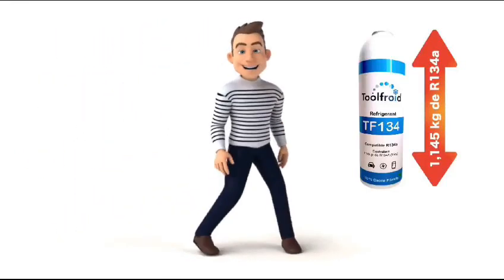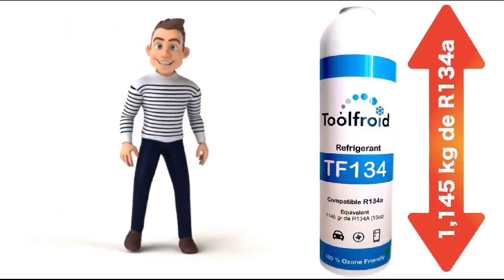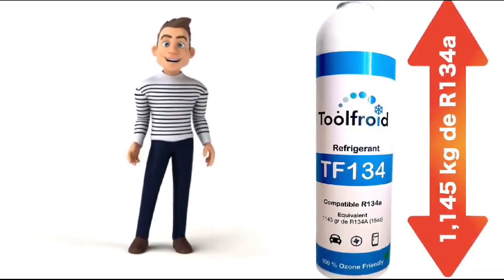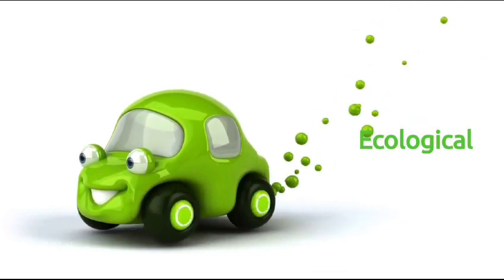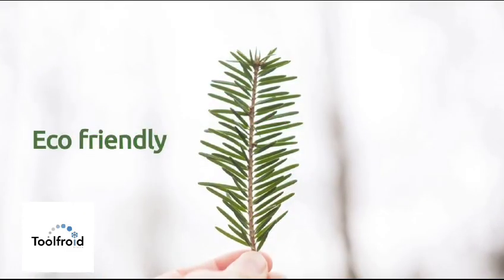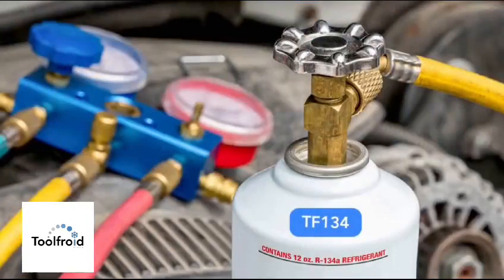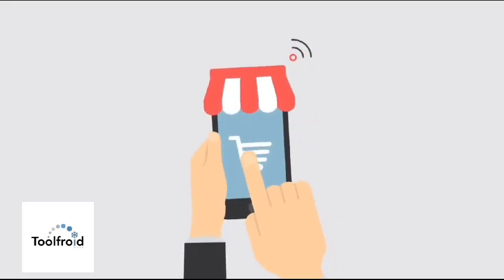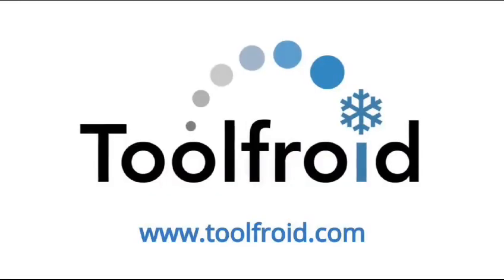Discover TF134, an alternative to r134a refrigerant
The replacement of the refrigerant gas R134a with TF134 is motivated by environmental concerns and regulations. The release of refrigerants into the atmosphere contributes to ozone depletion and global warming. To address these issues, regulations have been put in place to phase out the use of certain refrigerants, notably R134a. This has created a need for a more sustainable alternative that has less impact on the environment.

TF134 has been introduced as a viable replacement option for the refrigerant gas R134a. TF134 is an alternative refrigerant that can be used in a variety of applications, including automotive air conditioning and industrial refrigeration. TF134 replaces R134a in some vehicles, offering a more environmentally friendly solution. In addition, companies in the commercial sector, such as Electrolux Professional, are switching from harmful HFC refrigerants such as r134a to natural gas alternatives. TF134 offers a more sustainable option without compromising performance and efficiency.

TF134 offers several advantages over R134a, including higher density, which allows more efficient use of the refrigerant. For example, TF134 can hold 415 grams of net refrigerant, while the same volume of R134a holds only 1,145 grams. This means that less TF134 is needed for the same cooling capacity, which reduces the overall environmental impact. The transition from R134a to TF134 represents a step towards a more sustainable future, in line with global efforts to mitigate climate change and protect the environment.